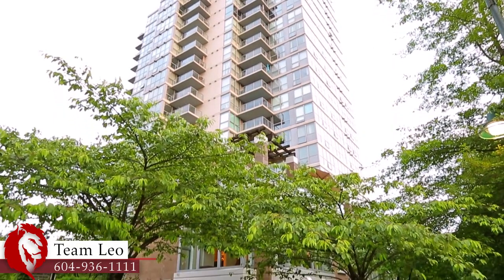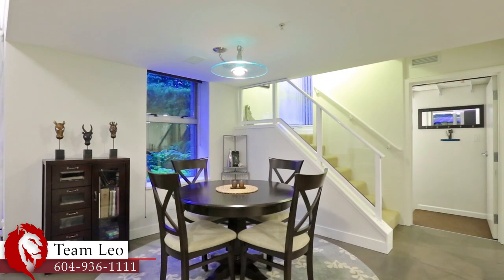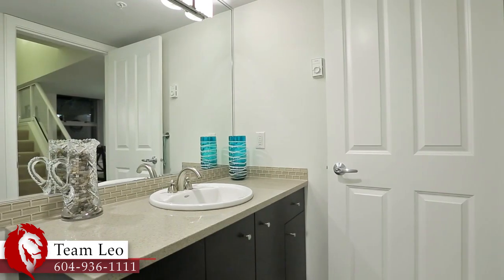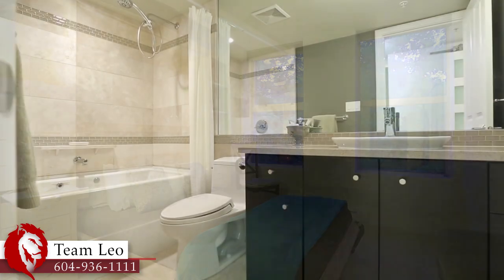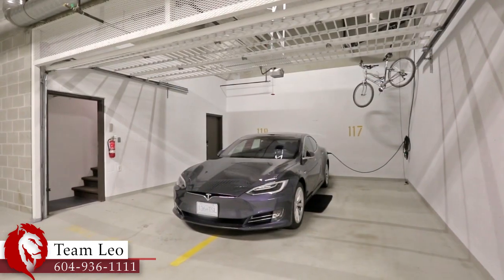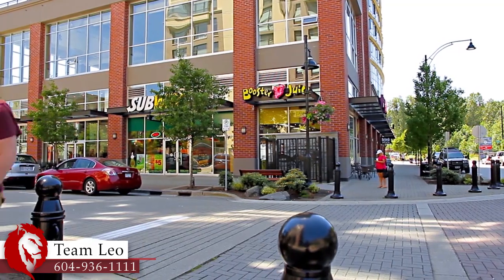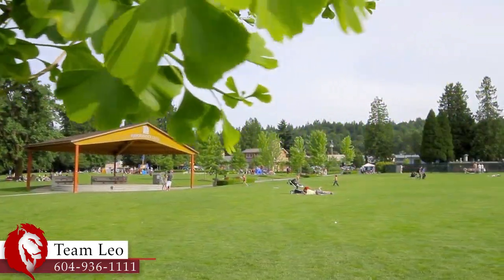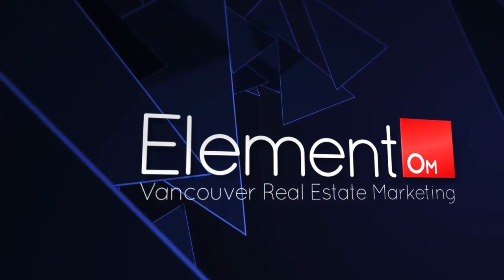Unit 6 - 290 Newport Drive, Port Moody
RARELY AVAILABLE! STUNNING end unit townhome in Newport Village boasting an open-concept floorplan, living room with a corner F/P, radiant in-floor heating, 2 sets of sliding doors open to private patios, perfect for entertaining. Sleek, modern kitchen with s/s appls, quartz counters with bar seating, undermount sink, under cabinet lighting, beverage centre, built-in Miele espresso machine, + a wine cooler. Upstairs features Master with floor to ceiling windows, walk-in closet with built-in organizers, + ensuite with dble vanities & an oversize glass shower. 2nd bdrm full bath complete floor. 3rd floor boasts an office/flex space + a private rooftop oasis with glass railing wraparound deck – perfect for relaxing at end of day! BONUS: 2 car gated garage with 2 level 1 EV plugs.. AMAZING amenities: gym, hot tub, sauna & amenities room. FANTASTIC location: all the shops & services of Newport Village at your doorstop. Walk to Skytrain, SuterBrook, Rocky Point, Rec Centre + the network of bike & walking trails.